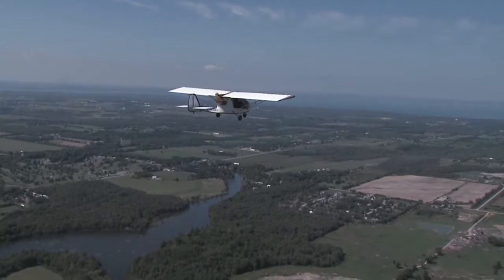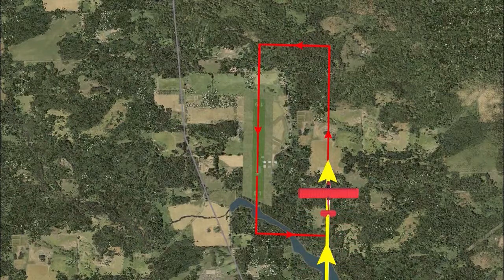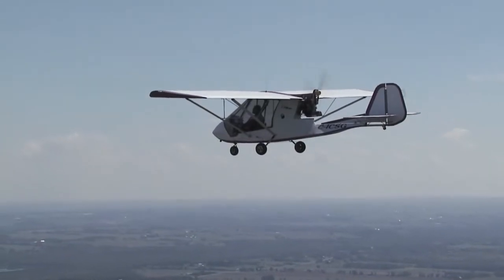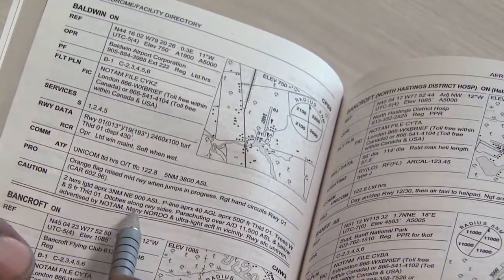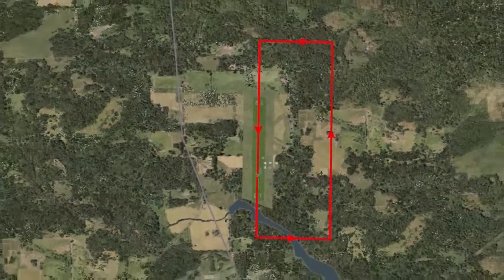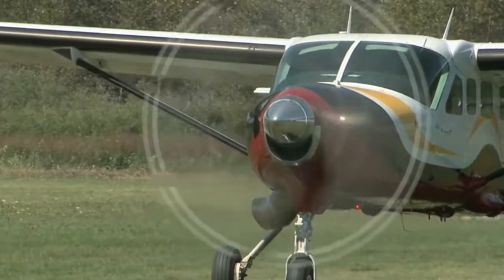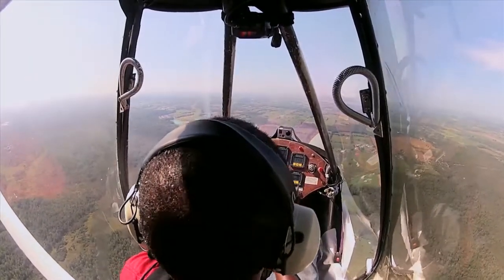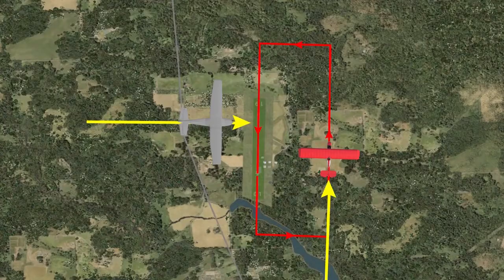SmartPilot | ATF Uncontrolled Aerodrome Procedures